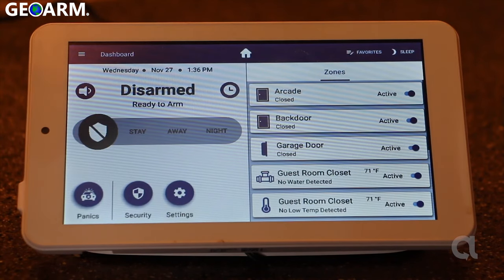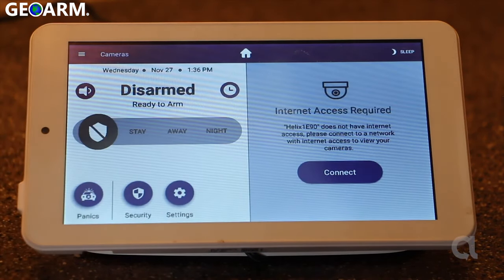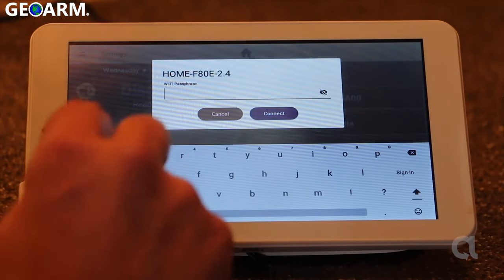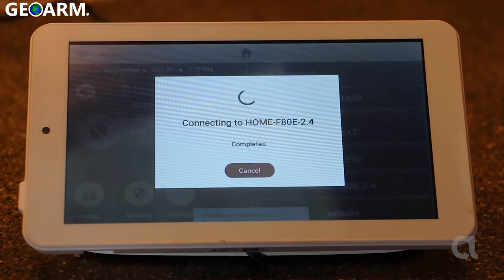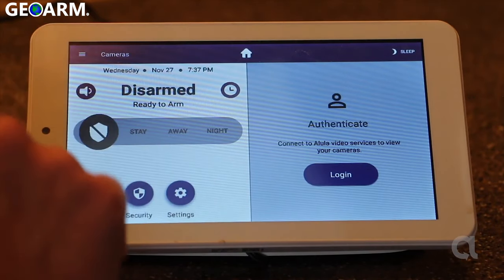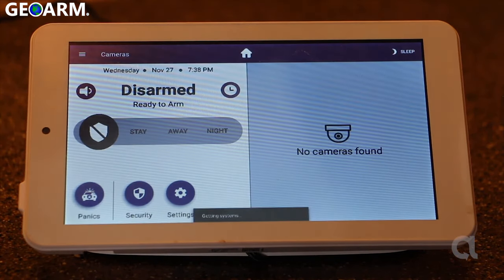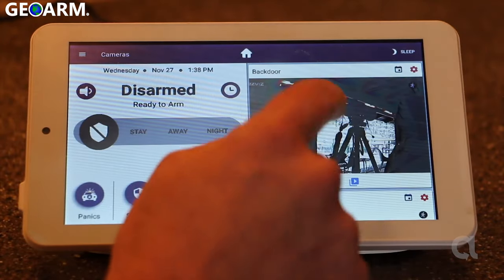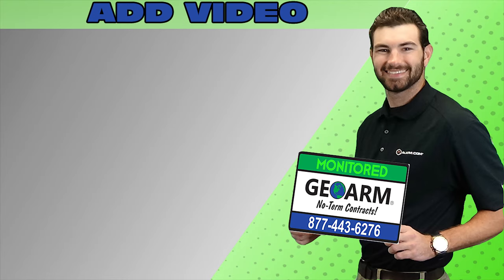How to View Live Video on Alula Slimline Touchscreen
Here you will learn how to view live video on your Alula Slimline Touchscreen keypad.

1) Select the Hamburger button on the top left.
2) Select Cameras
3) Click Connect
4) Enter Pin
5) Select your secured Wi-Fi Network
6) Enter the password to Wi-Fi Network
7) Select the Back Arrow
8) Authenticate by entering your Alula App user name and login.
9) Your cameras will populate
10) Now you can select the camera you wish to view and have 2-way audio dialogue directly from the slimline touchscreen.

 The new Slimline Touchpad doesn’t rest on its stylish curves alone, it controls every aspect of a modern security system, delivering an at-a-glance view of Video Doorbell, Z-Wave devices, and every intrusion and environmental sensor.

Breathe new life into an old panel by pairing it to a BAT-Connect Communicator or link it with a Connect+ Panel as the perfect on-site complement to the interactive mobile app.

Valuable Links pertaining to Alula Connect+ encrypted home security system for DIYers.